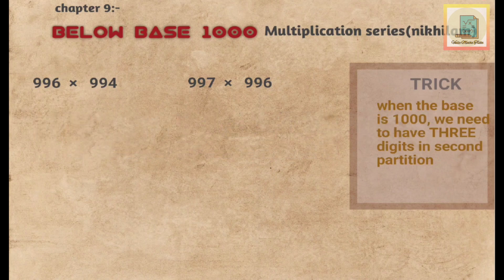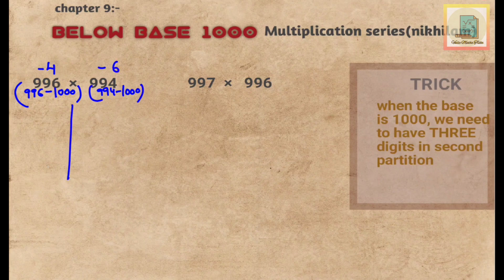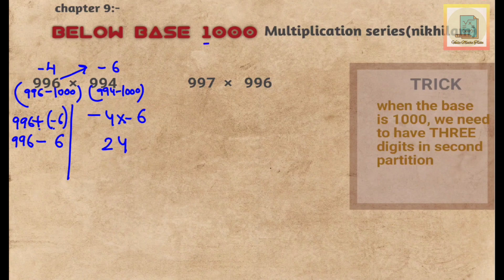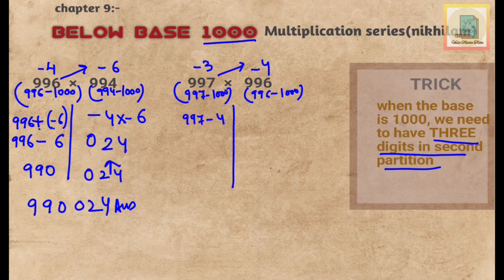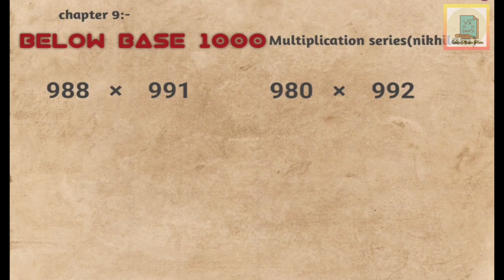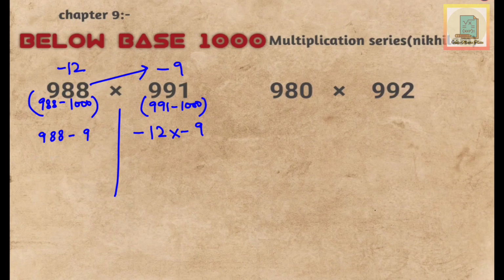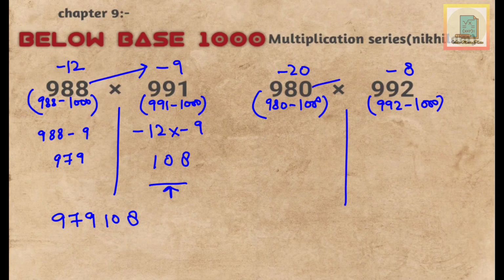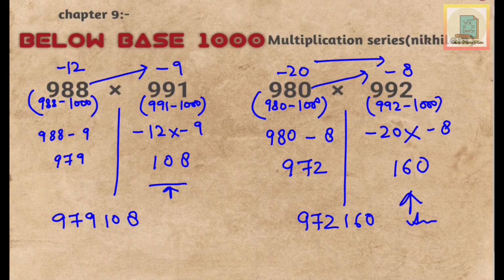BELOW BASE 1000, MULTIPLICATION TRICK FOR VEDICMATHS @VedicMathsTriks || FULL COURSE AVAILABLE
In this video, we will teach you a fantastic multiplication trick which is called
BELOW BASE 1000.

By using this Vedic maths multiplication trick, you will enhance your mental math skills, improve your number sense, and gain confidence in solving higher-level arithmetic problems.

Don't miss out on this opportunity to level up your math skills and become a master in mental multiplication.

■  Please go through all my videos chapter wise to fully  understand the Vedic maths course.